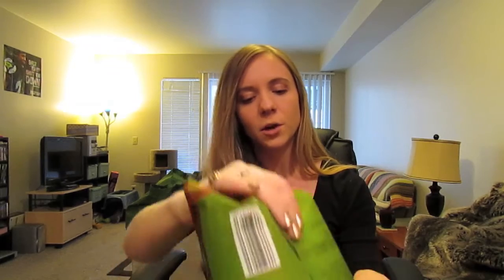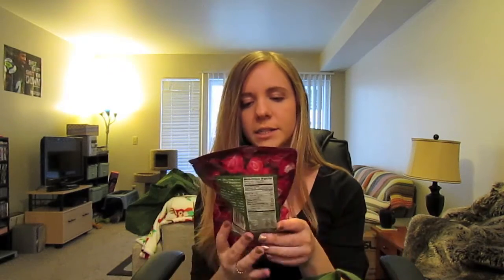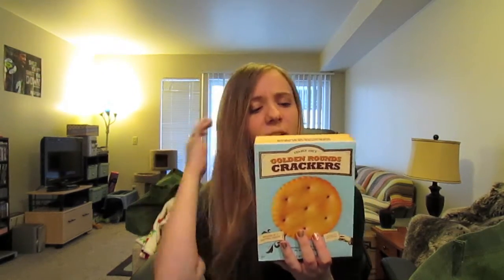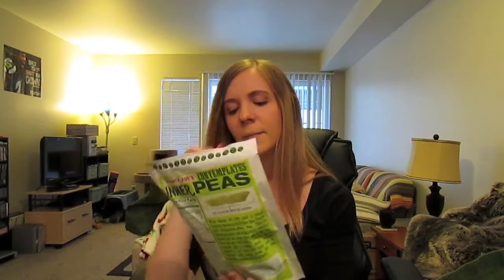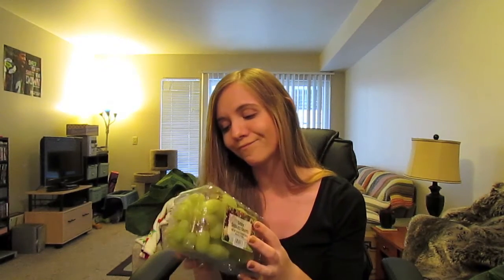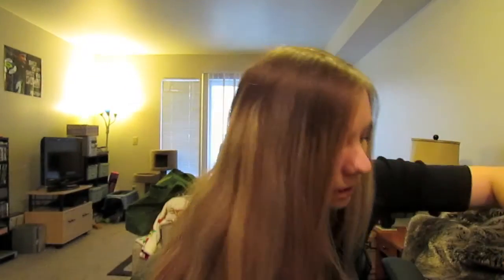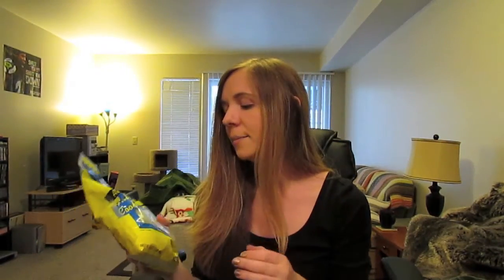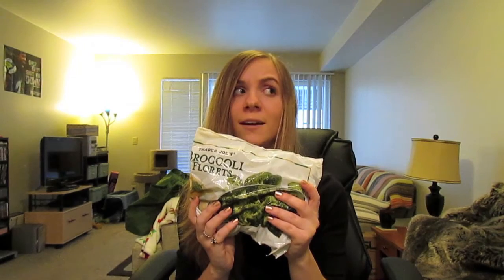Trader Joe's (mostly) Healthy Snack Haul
Just some of the things I like to buy at Trader Joe's and some new things I'm trying out. I ALSO really enjoy their thai shrimp fried rice, almond croissants, dark chocolate peanut butter cups, French macarons in chocolate and vanilla (but not pumpkin), and some other various frozen foods for quick meals.